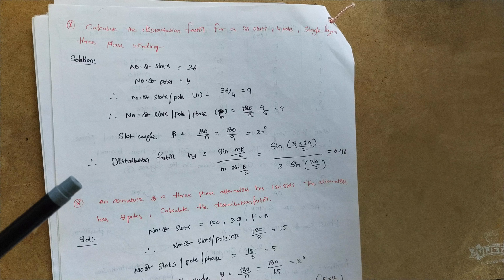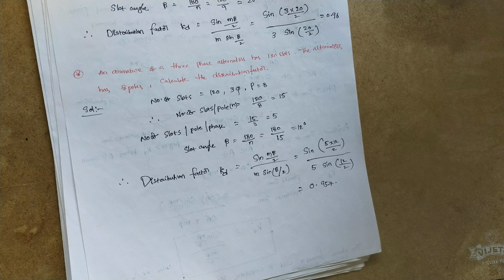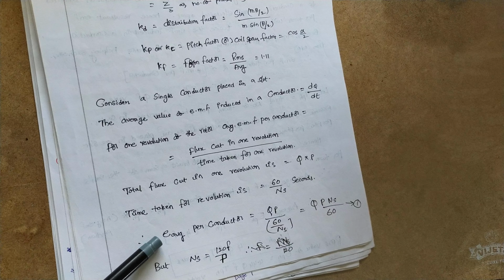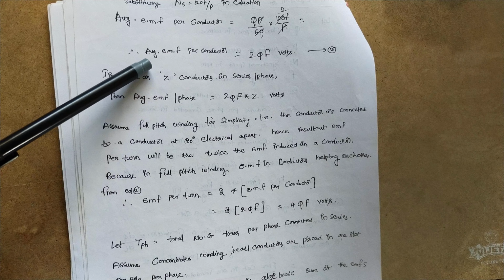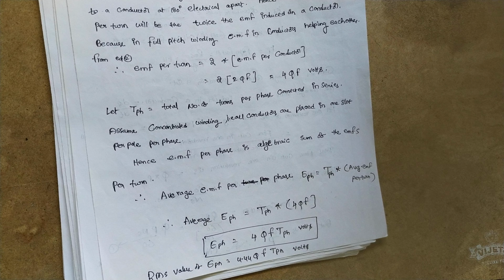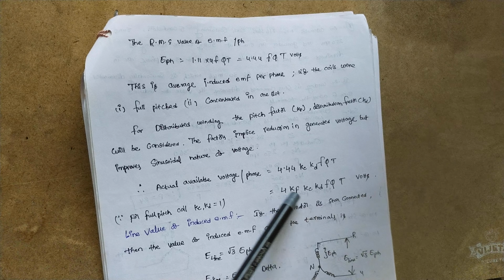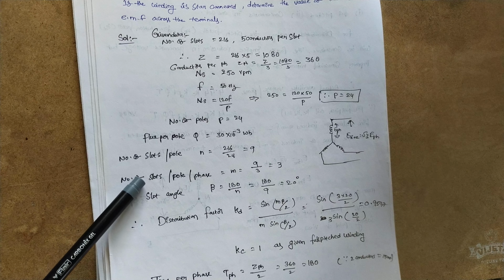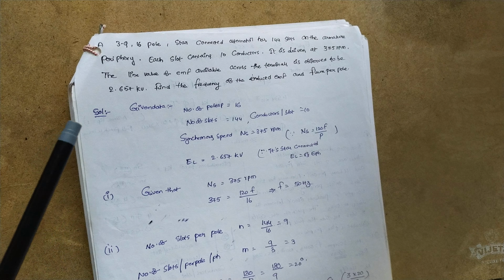EM -III @ 6 EMF Equation of synchronous generator | end of chapter 1